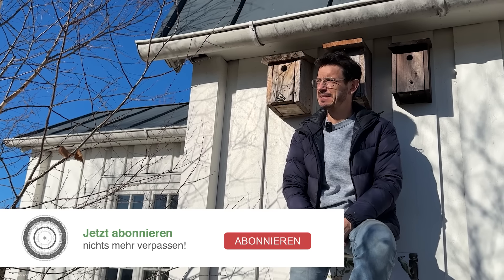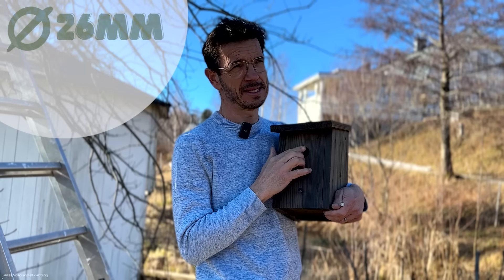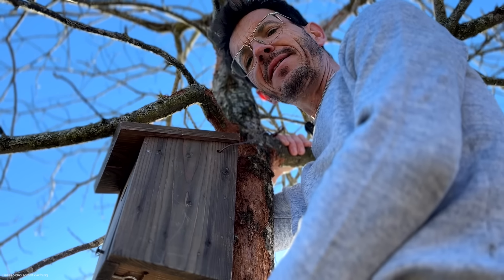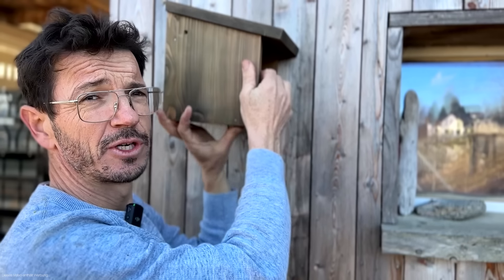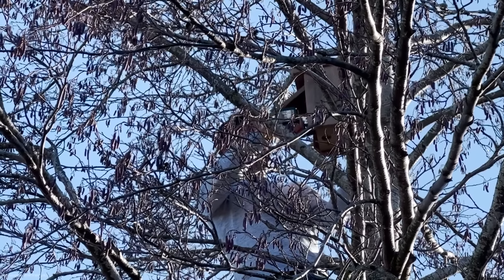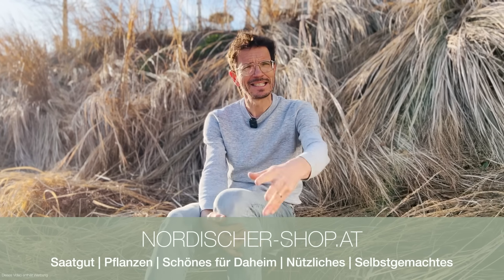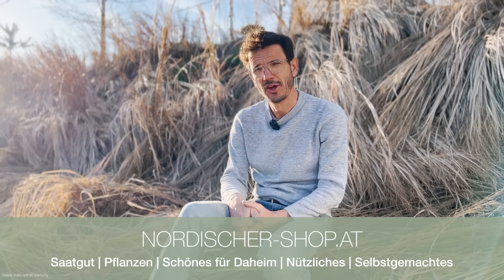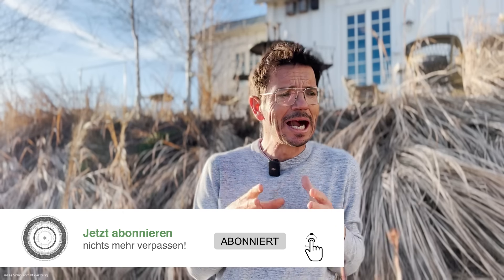Mach deinen Garten zum Vogelparadies!!! Die Top 3 TIPPS für Nistkästen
➡️ Wenn du uns unterstützen willst, freuen wir uns, wenn du etwas in unserem Nordischen Shop findest 🤗:
SHOPPING HERE ⬇️

➡️ -10% auf unser Sortiment Tieren helfen von 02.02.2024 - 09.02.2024
Tieren helfen ⬇️
Unsere Nistkästen ⬇️
➡️ Nistkasten für Staren – Handarbeit
➡️ Halbhöhle, Nistkasten für Nischenbrüter z.B.: Amsel und Rotschwänzchen – Handarbeit

Liebe Vogelfreunde, liebe WegbegleiterInnen,
Nistkästen könnt ihr jetzt noch super vor der beginnenden Brutsaison montieren. In unseren leider oft ausgeräumten Gärten und Landschaften schaffen sie einen besonders wertvollen Brutraum für unsere Gartenvögel. Mit dem Aufhängen von Nistkästen leistet ihr also einen sehr wertvoller Beitrag zum Vogel- und Artenschutz.
In diesem Beitrag erweitere ich das Nistkastenangebot in meinem Garten und gebe euch dabei drei konkrete Tipps, was ihr bei der Montage besonders beachten sollt.
Damit unsere Vögel die Nistkästen auch gut annehmen, sich wohl fühlen und gut entwickeln, solltet ihr ein paar einfache Grundregeln beachten.

Viel Spaß bei der Montage und beim Beobachten unserer wunderbaren Gartenvögel 🐦

NISTKÄSTEN - 3 wichtige Montage-Tipps

EINLEITUNG: 0:00-1:44
TIPP 1 WO & WIE: 1:45-9:40
TIPP 2 WIE VIELE: 9:41-13:20
TIPP 3 WANN: 13:21-18:00

Weitere hilfreiche Tipps zu den Nistkästen könnt ihr in unserm Nordischen Shop bei den einzelnen Nistkastentypen nachlesen.

Bücher zum Thema:
➡️ Waldvögel, Lebensweise-Verhalten-Strategie
➡️ Vögel füttern - aber richtig
➡️ ORNIS Das Leben der Vögel
➡️ Das große Buch der Gartenvögel
➡️ Nisthilfen für Vögel

Bei den Links handelt es sich um sog. Solltet ihr über diese etwas kaufen, bekommen wir einen kleinen Teil als Provision. Natürlich ohne, dass ihr dadurch mehr dafür bezahlt